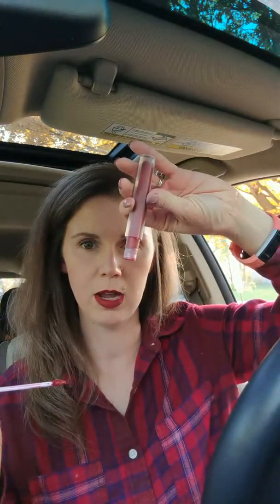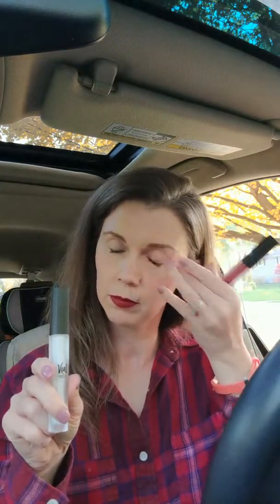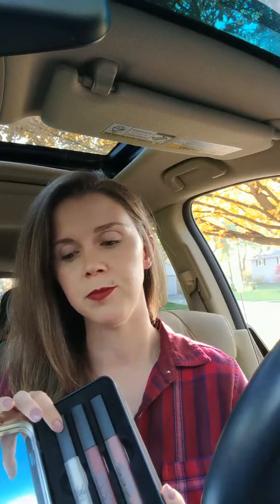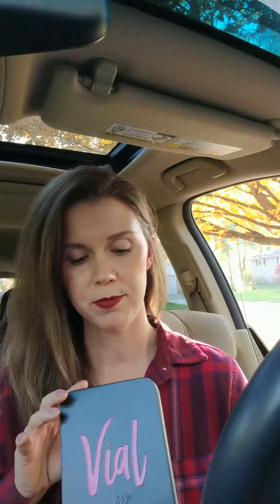Vial Lip Color by Perfectly Posh Review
Perfectly posh liquid lip color vial